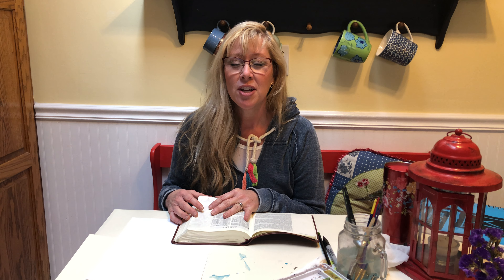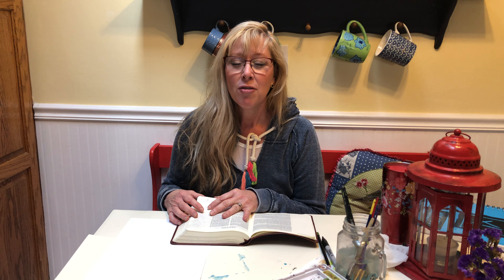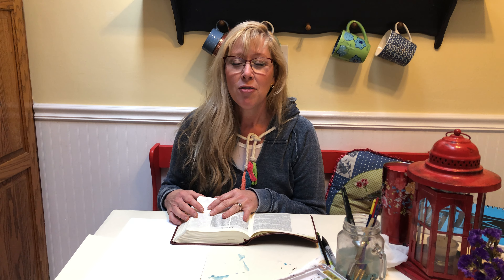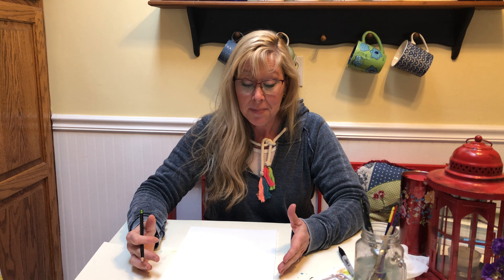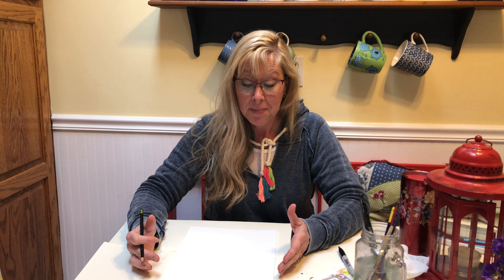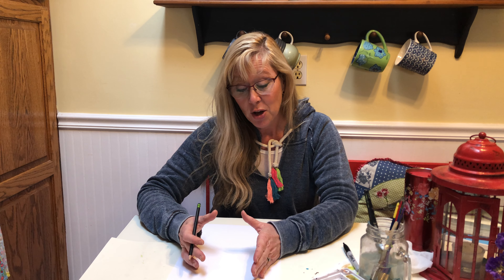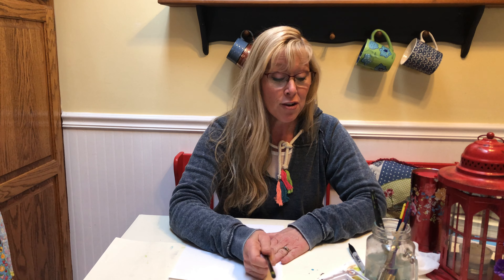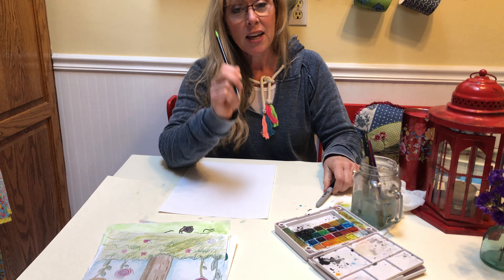Cross art project video 1